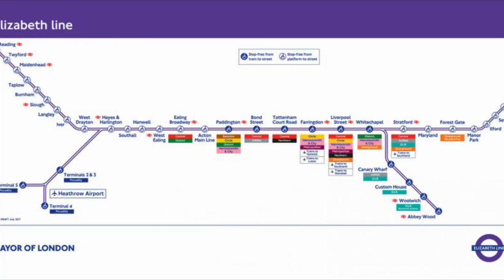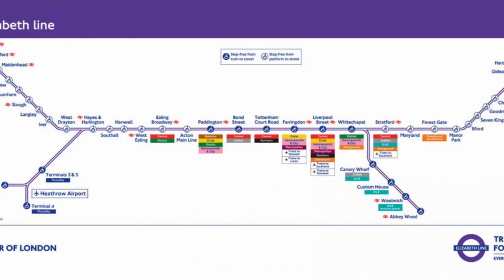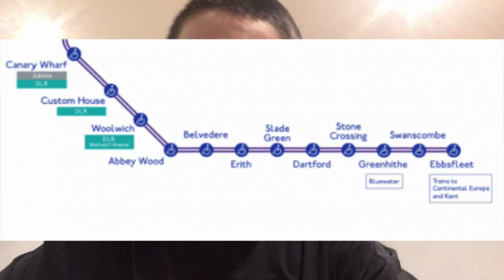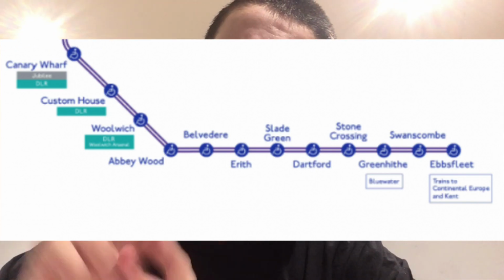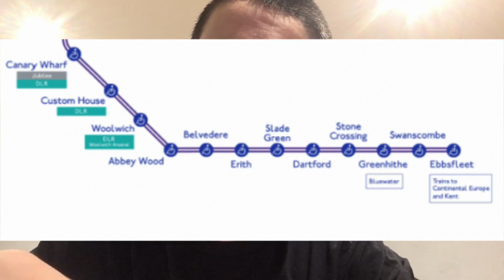The Elizabeth Line News So Far | Possible Future Extension to the Line?? 🤔 | 9th November 2022